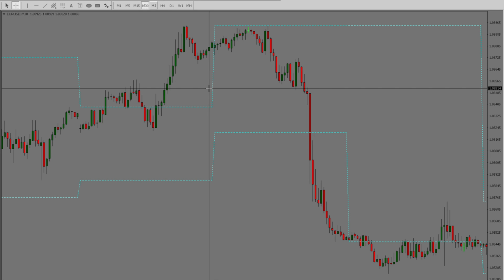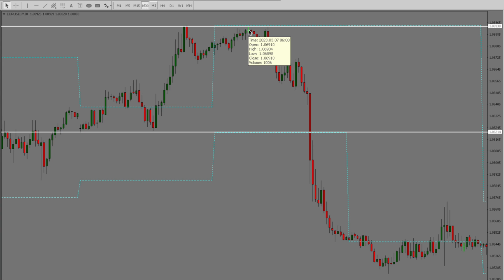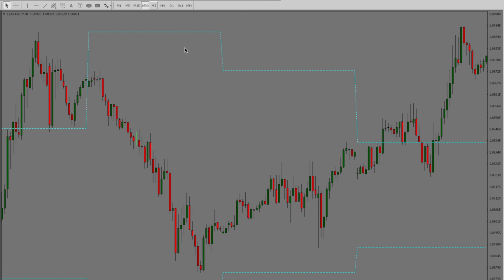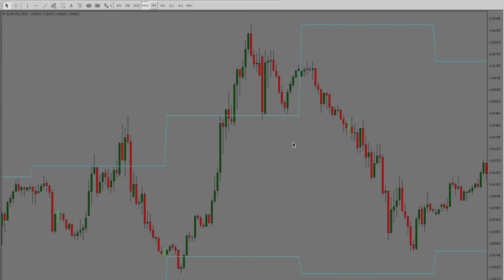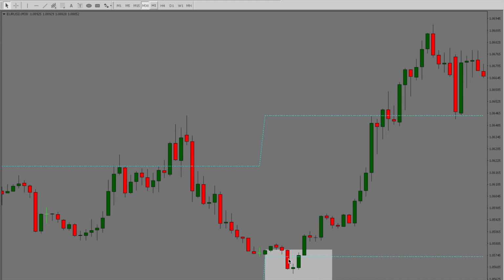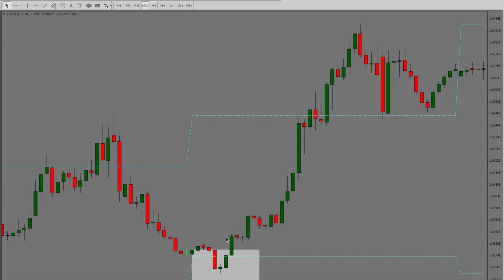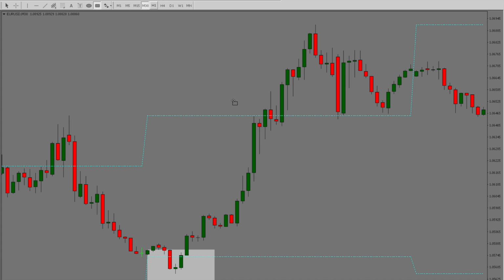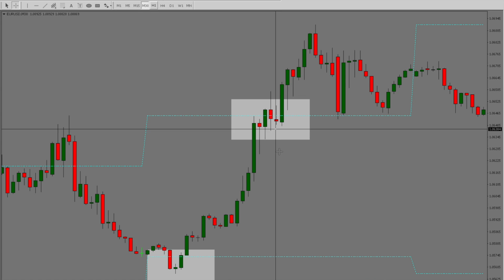Daily High Low Strategies Don't Work And How To Fix It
I'll help you quit your job and finally become the professional forex trader you've always dreamed of.

Unlike most 'market experts' who only talk, I actually trade the forex market on a daily basis with a humble yet consistent approach.

My trading is based on studying market participants and working out the highest probability outcomes of their actions.

MY SERVICES:
💬 1-on-1 Training & Mentoring For New And Experienced Traders (During Live Market Conditions)
🏦 Private Account Management
🧑‍🎨 Bespoke Solutions For Your Unique Financial Needs

READY TO TALK?